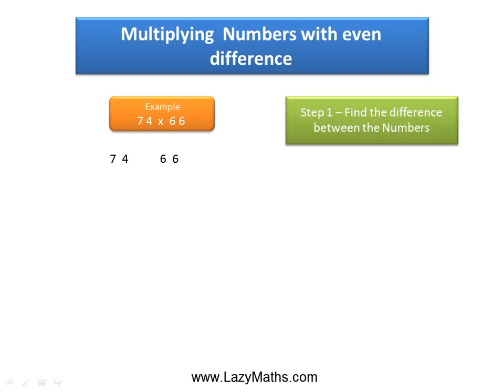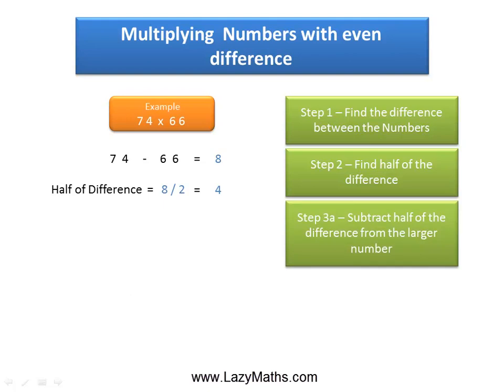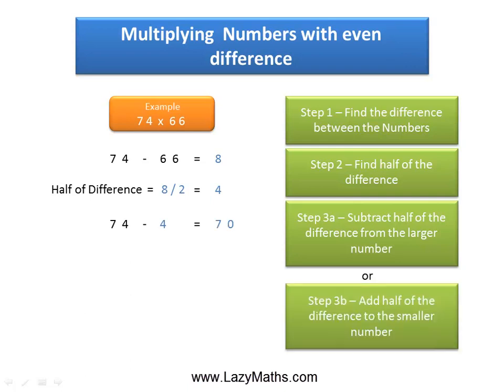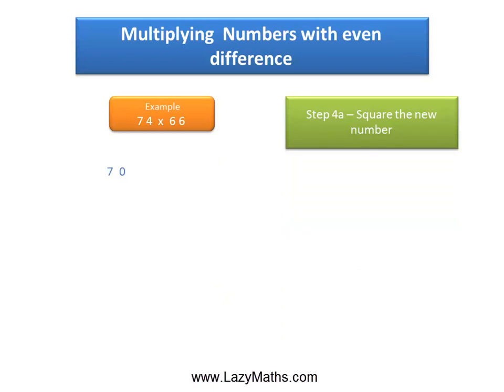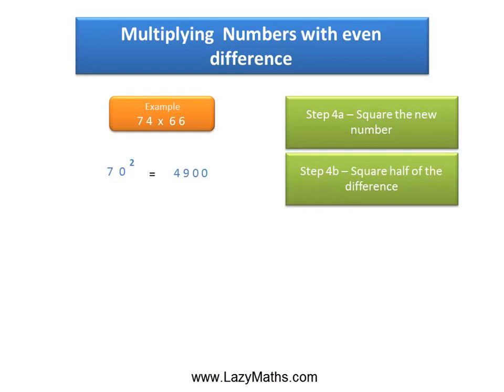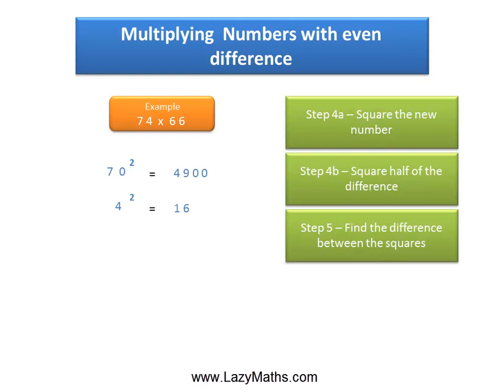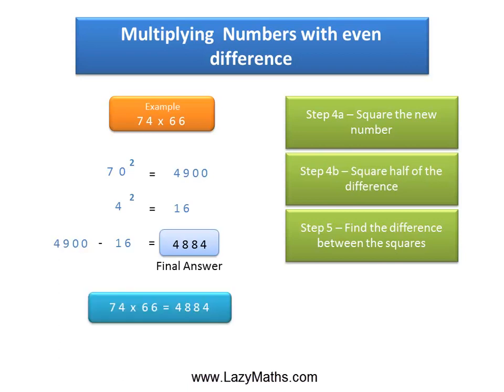Speed Math Shortcut - Multiplying numbers with even difference: Example 3